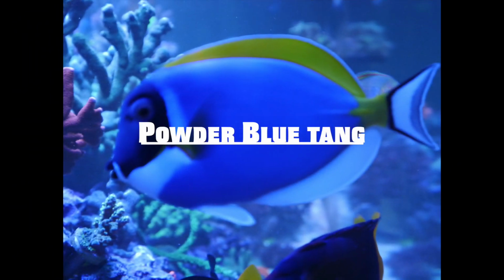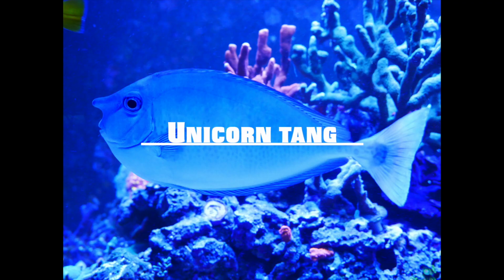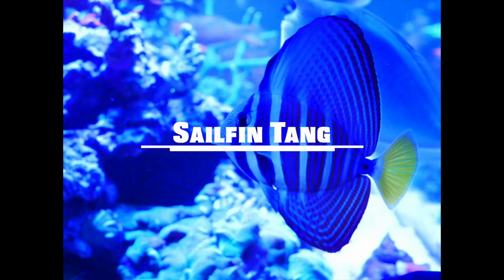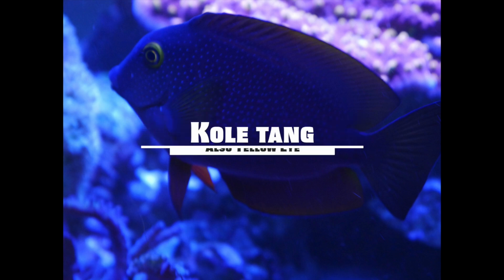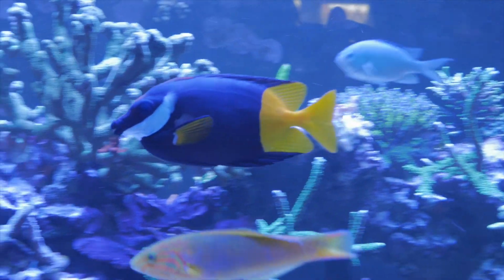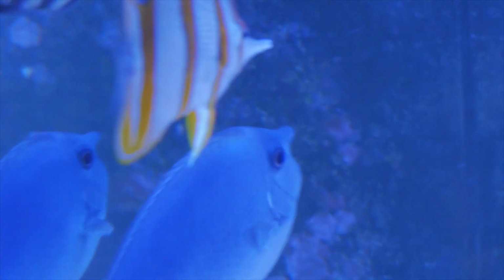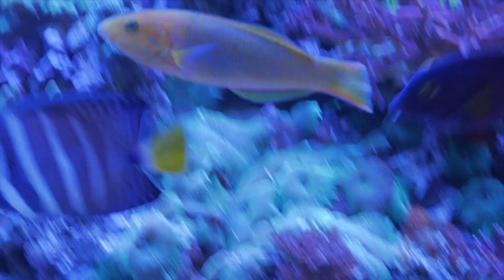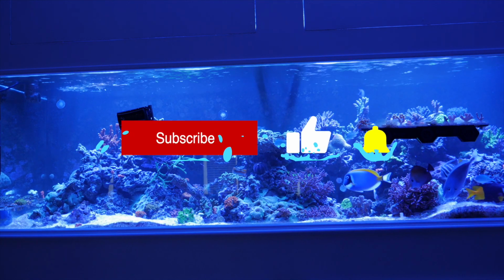May 2020 Update - Meet the fish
May2020 Update - Meet the fish

A quick look a the fish on Pinxton Reef